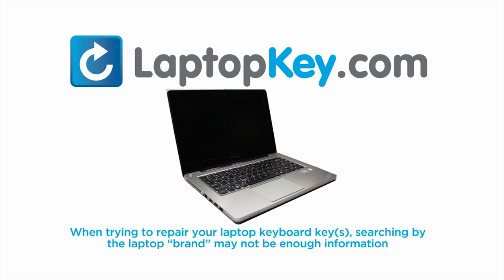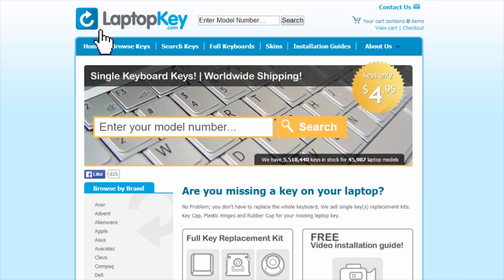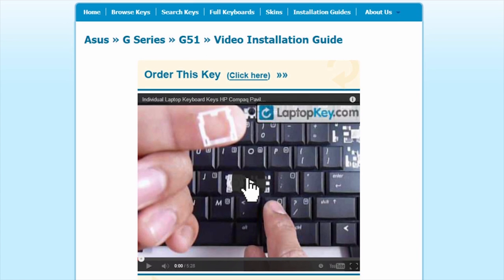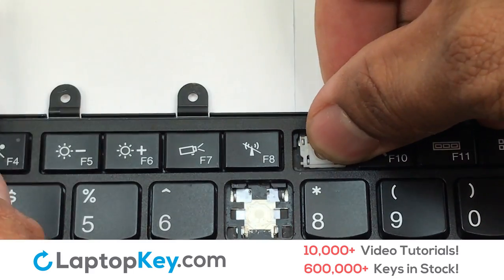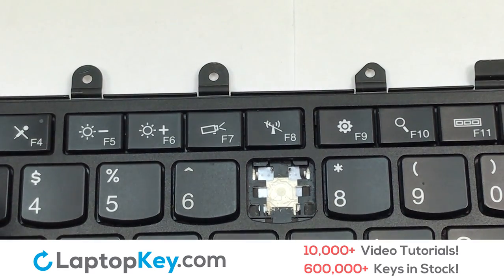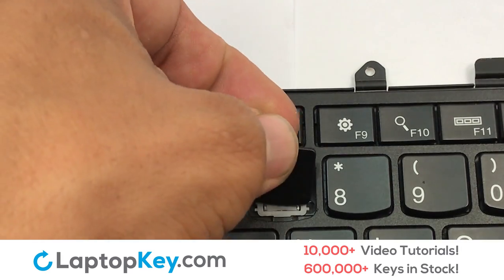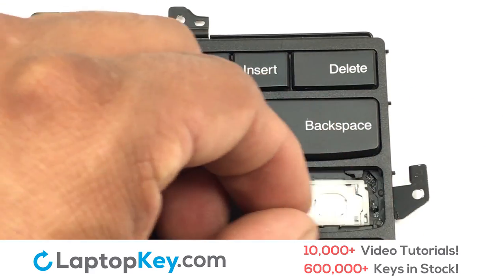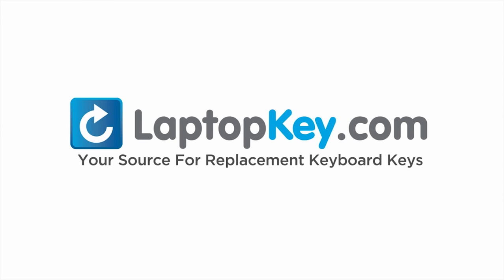Laptop Keyboard Key Repair | Lenovo Thinkpad X1 (Carbon 4th Generation)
Single Laptop Keyboard Keys Repair Guide
8SSN20K74746
9Z.NCBBW.201
NSK-Z82BW
NSK-Z82BW 01
NSK-Z82BW01
PK1312D1A00
SN20K74746